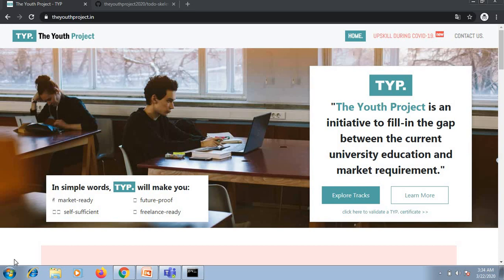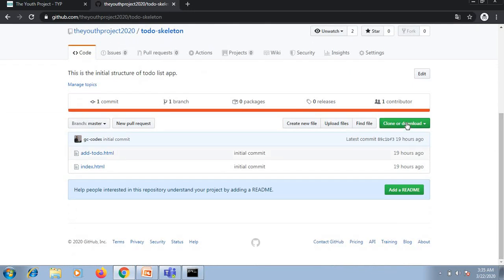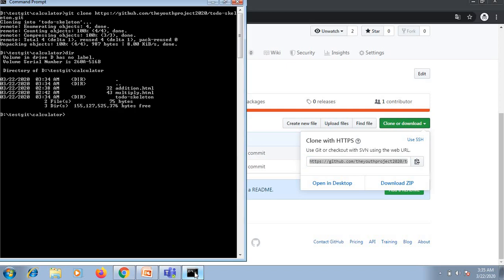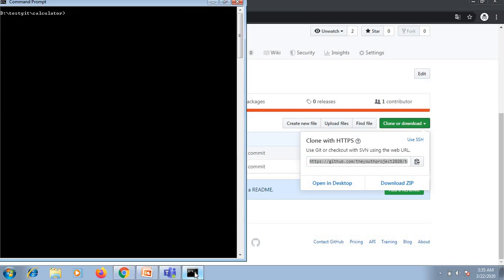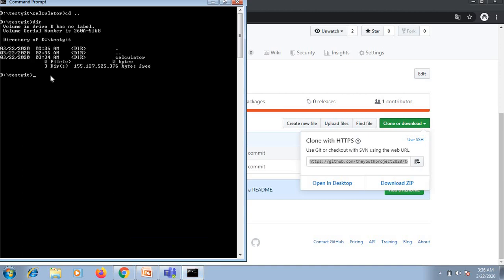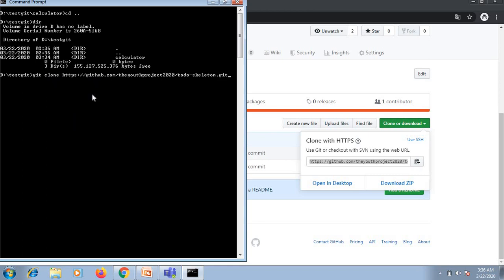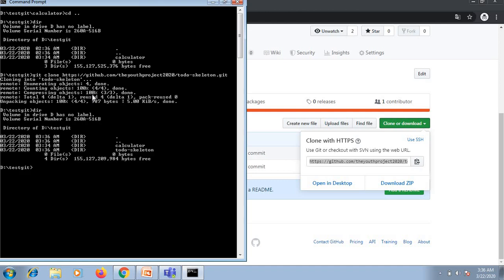How to clone a git repository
Visit : https:theyouthproject.in for more details

What is a clone ?
Clone means copy and cloning a git repository means copying the code present on the git server to local machine.

Command for cloning git repository is : git clone URL

Git is an Open Source Distributed Version Control System. Now that’s a lot of words to define Git.

Let me break it down and explain the wording:

Control System: This basically means that Git is a content tracker. So Git can be used to store content — it is mostly used to store code due to the other features it provides.
Version Control System: The code which is stored in Git keeps changing as more code is added. Also, many developers can add code in parallel. So Version Control System helps in handling this by maintaining a history of what changes have happened. Also, Git provides features like branches and merges, which I will be covering later.
Distributed Version Control System: Git has a remote repository which is stored in a server and a local repository which is stored in the computer of each developer. This means that the code is not just stored in a central server, but the full copy of the code is present in all the developers’ computers. Git is a Distributed Version Control System since the code is present in every developer’s computer. I will explain the concept of remote and local repositories later in this article.

I hope i was able to give a heads up on git.

Best regards,
TYP The Youth Project team.